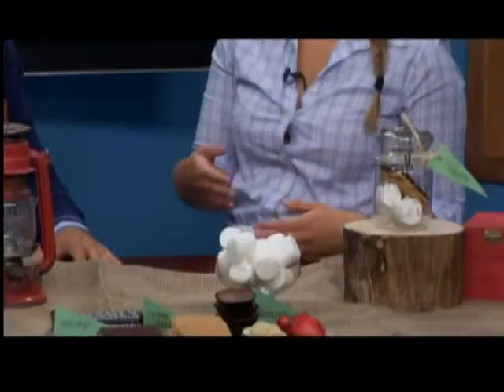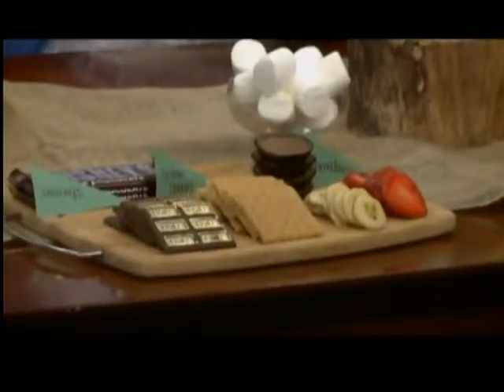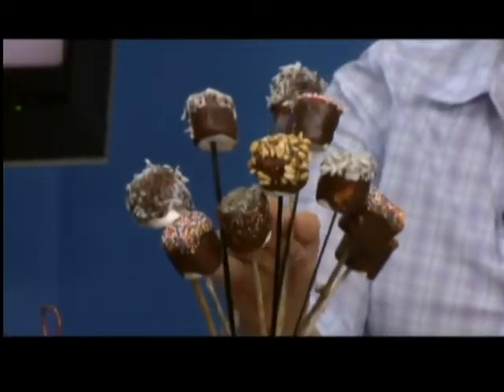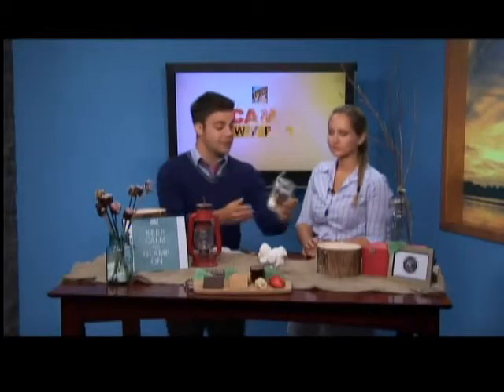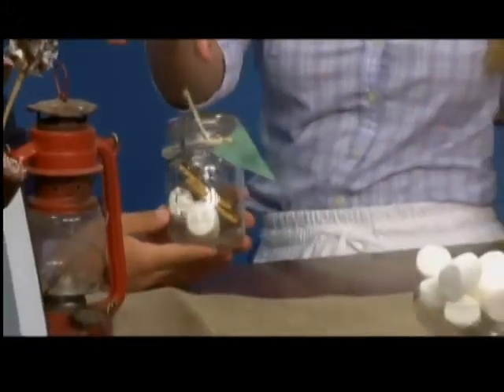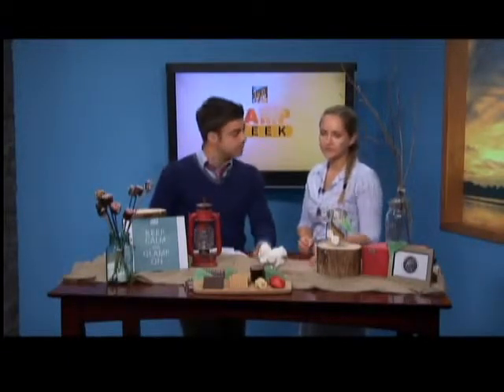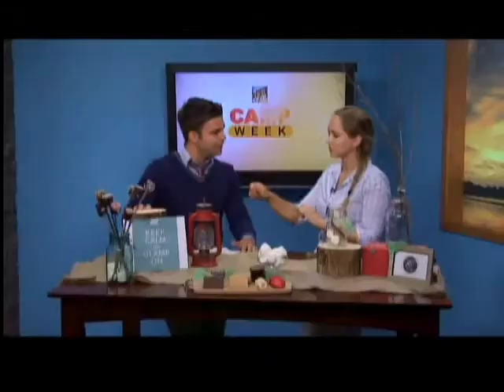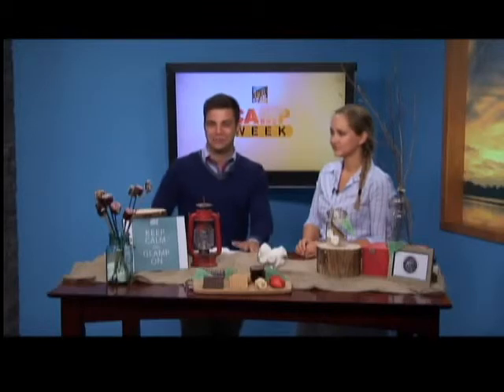Let's go glamping!